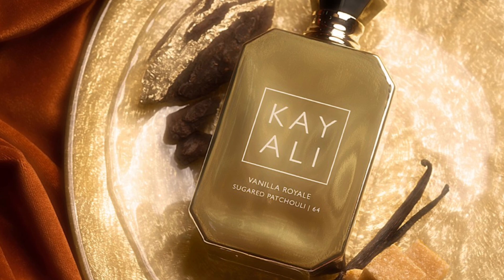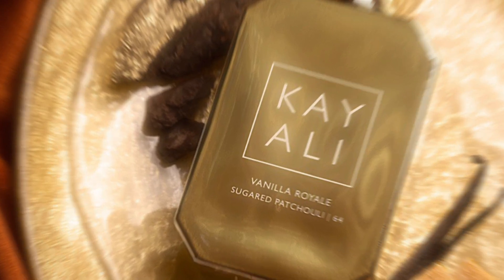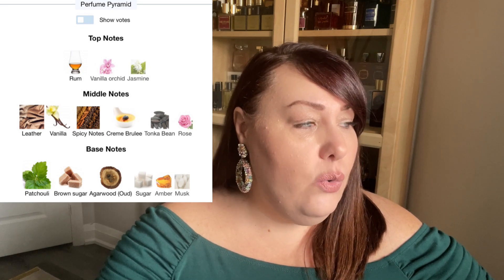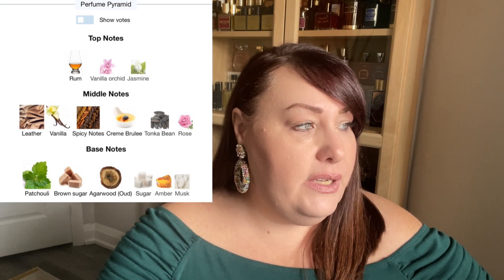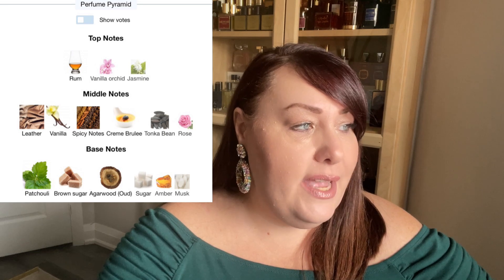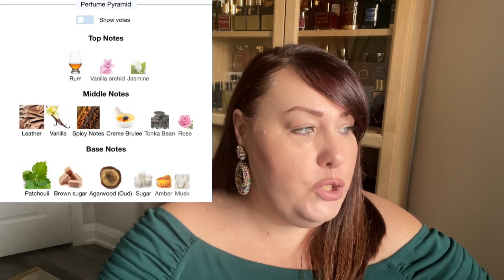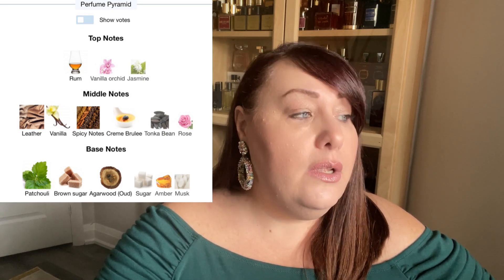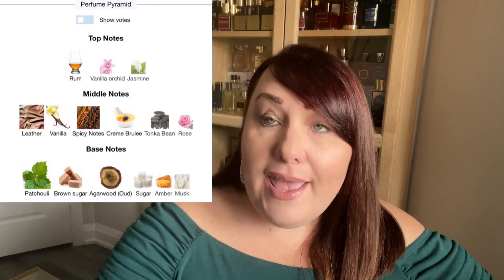KAYALI VANILLA ROYALE SUGARED PATCHOULI 64 | BEST KAYALI RELEASE? | PERFUME COLLECTION 2022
🌷Channels mentioned in this video:

🌷Fragrances mentioned in this video:
WILL BE UPDATED LATER